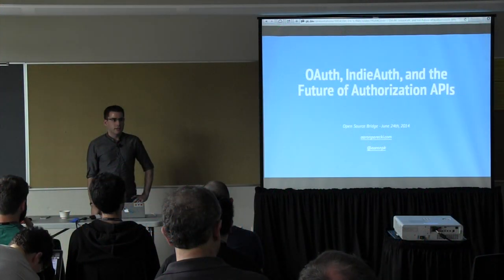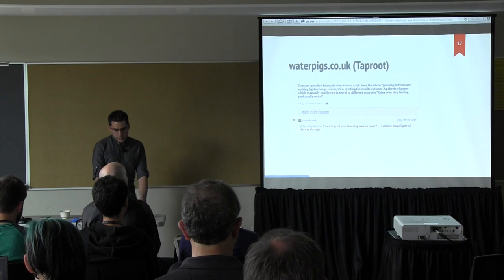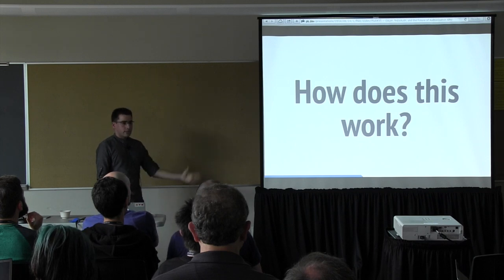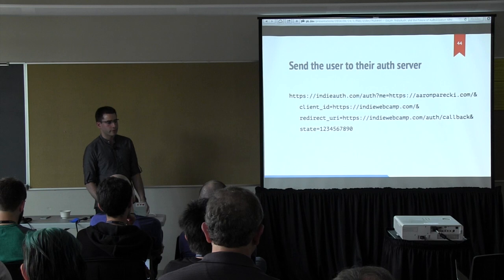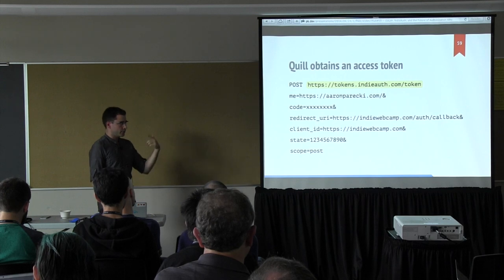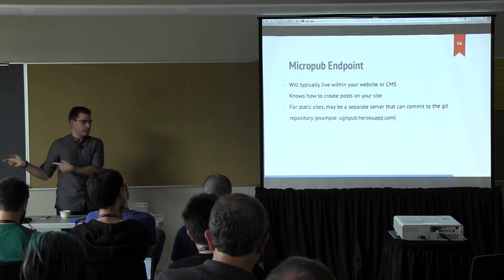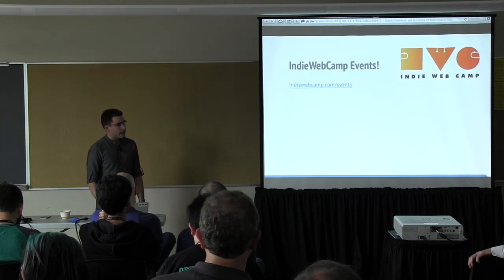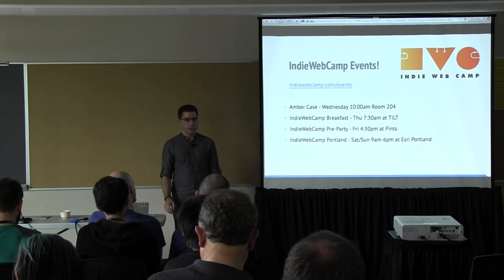OSB2014 - Aaron Parecki - OAuth, IndieAuth, and the Future of Authorization APIs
This video is about OSB2014 - Aaron Parecki - OAuth, IndieAuth, and the Future of Authorization APIs